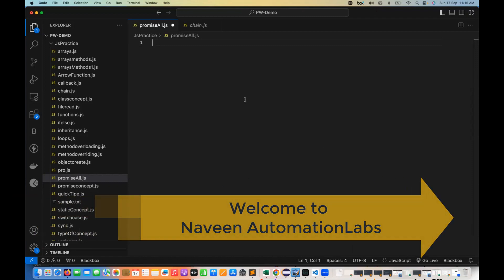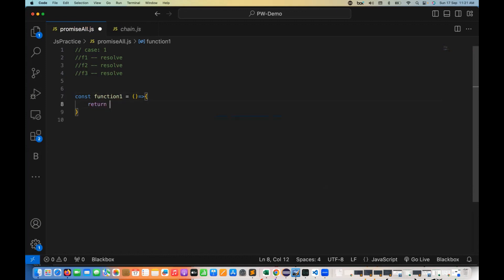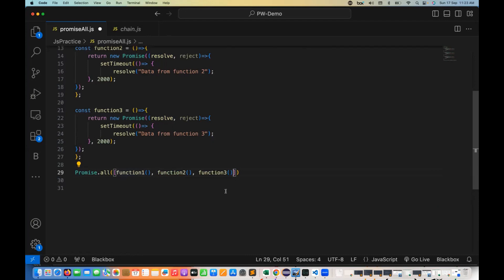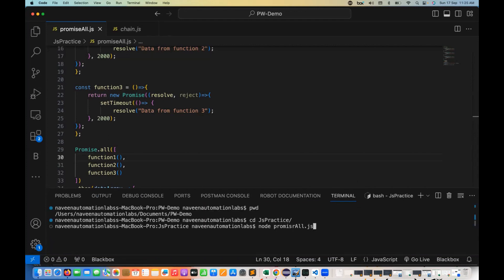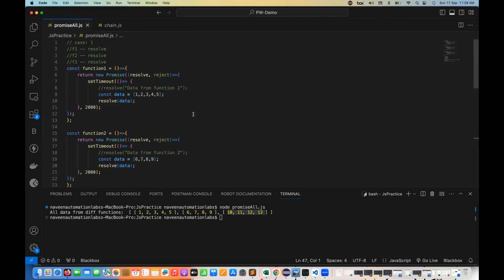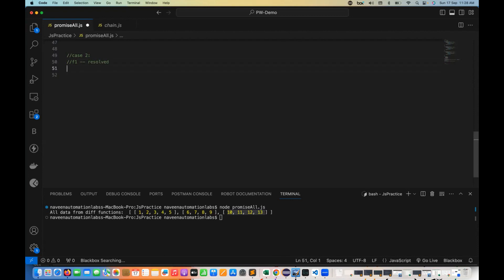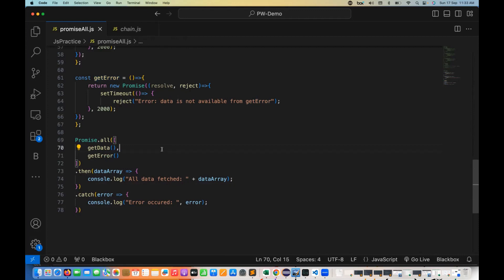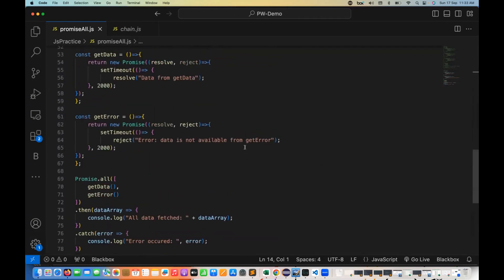#23 - Promise.all function in JavaScript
In this video, I have explained what is Promise.all() function in JavaScript.

Promise.all() is commonly used when you want to perform multiple asynchronous operations in parallel and wait for all of them to complete before moving on.

Naveen AutomationLabs Paid Courses:
GIT Hub Course: